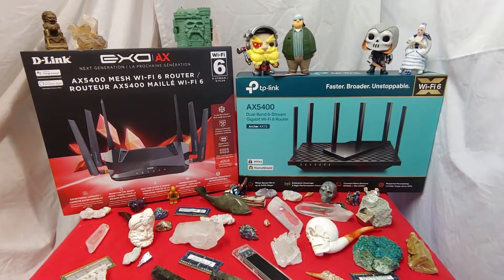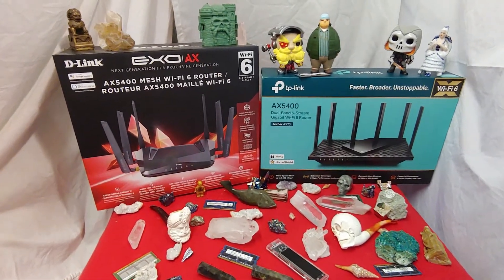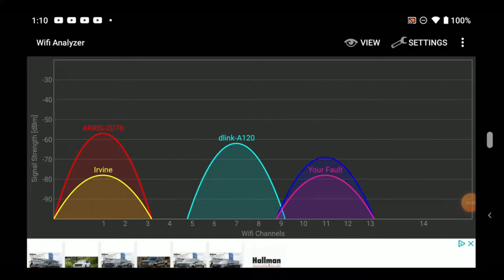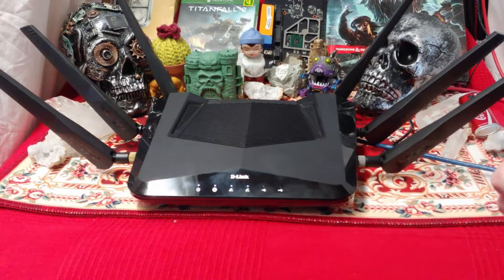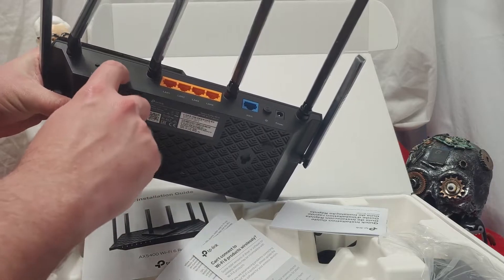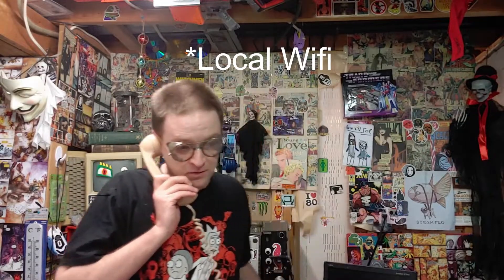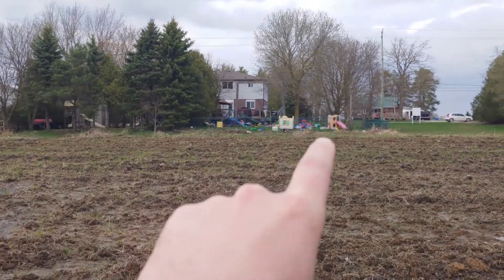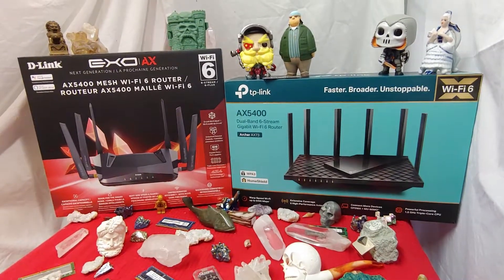D-Link AX5400 vs TP-Link AX5400 WiFi 6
Archer AX73 TP-Link WiFi 6 AX540 vs D-Link AX5400 DIR-X5460

I purchased the AX5400 units from D-Link and TP-Link. It's time to put them head to head and see what one is best. I want to do a speed, distance and channel test. Join me!

Router Stats:
D-Link AX5400 Mesh  WiFi 6 Router - 6-Stream, 802.11ax Router, Dual Band, OFDMA, MU-MIMO, Voice Control with Google Assistant and Amazon Alexa, Expand your network with WiFi Mesh Technology (DIR-X5460)

Connections Wi-Fi, Ethernet
Brand D-Link
Supports Bluetooth 802.11n, 802.11ax, 802.11ac
Next-gen Wi-Fi 6 Speeds up to 5400 Mbps (600 Mbps + 4800 Mbps) - Get 5GHz band speeds up to 38% faster than the equivalent 11ac, for smoother streaming, more responsive gaming, and ultra-fast downloads.
Get a more dynamic, future-ready mesh network - Connect more devices at faster speeds. Up to 4x greater capacity than 11ac, so more devices can connect at once. Better performance in device-dense environments. Up to 6 simultaneous streams deliver data to more devices with less latency.
Six high-gain external antennas and high-power amplifier combine for strong, reliable Wi-Fi throughout your home, but if you need more, be future-ready with advanced Wi-Fi Mesh functionality.
OFDMA, SmartConnect, Built-in Internet Speed Test, D-Link Wi-Fi App, BSS Coloring, Voice Control, Enhanced Parental Controls, Mesh Wi-Fi, Latest Wireless Encryption, Auto Firmware Updates, Easy App Setup
Backward Compatible - Supports all existing Wi-Fi devices

TP-Link WiFi 6 AX5400 Router (Archer AX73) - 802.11ax Router, Gigabit Ports, Dual-Band AX Router, 6-Streams, Beamforming, MU-MIMO, OFDMA, 1 USB 3.0 Port

Gigabit Wi-Fi for 8K Streaming - 5,400Mbps Wi-Fi for faster browsing, streamings, and downloading, all at the same time.
Wi-Fi 6 Technology – Wi-Fi 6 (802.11ax) features advanced technologies, including OFDMA, MU-MIMO, HT160, and 1024-QAM, drastically increasing the speed and efficiency of your entire network
Fully Featured Wi-Fi 6 - Equips with the top structure of 4T4R and HT160 on the 5 GHz band to enable 4.8 Gbps ultra-fast connection.
More Devices with Less Lag - Supports MU-MIMO and OFDMA to reduce congestion and quadruple the average throughput.
Extensive Coverage - 6× antennas and Beamforming ensure broad coverage.
More Vents, Less Heat - Improved vents area unleash the full power of the whole machine.
Powerful CPU - 1.5 GHz quad-core processor ensures fast transmission speeds and smooth operation of numerous devices and applications.
USB Sharing - 1× USB 3.0 port enables easy media sharing and private cloud building.
WPA3 Security - The latest Wi-Fi security protocol, WPA3, brings new capabilities to improve cybersecurity. More secure encryption in Wi-Fi password safety and enhanced protection against brute-force attacks combine to safeguard your home Wi-Fi.
Easy and Smart – Link to your router via Bluetooth and set it up in minutes with the powerful Tether app.

DIR-X5460 vs TP-Link AX5400